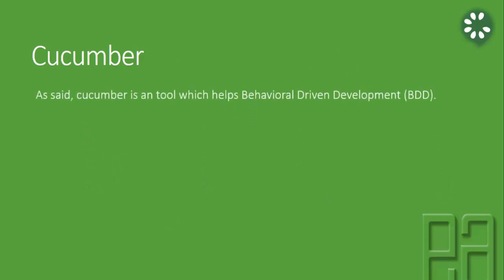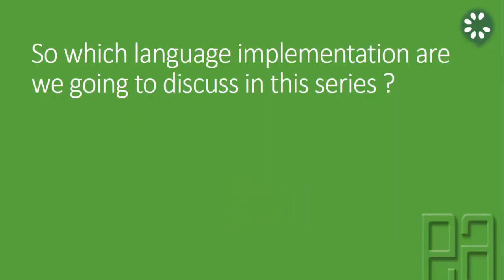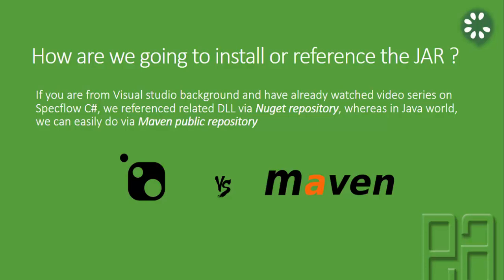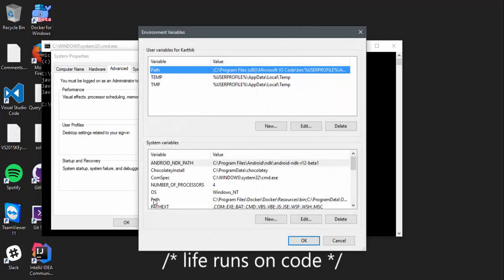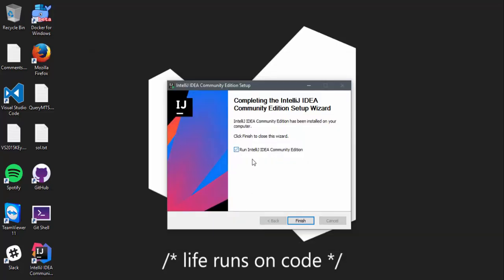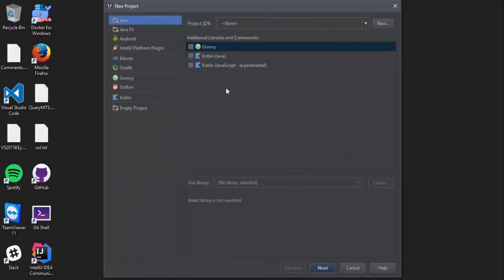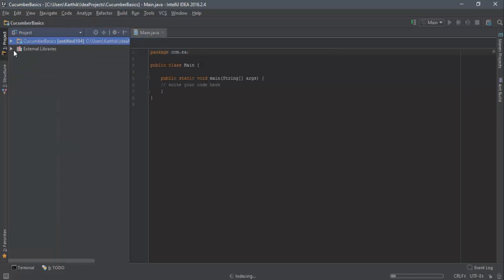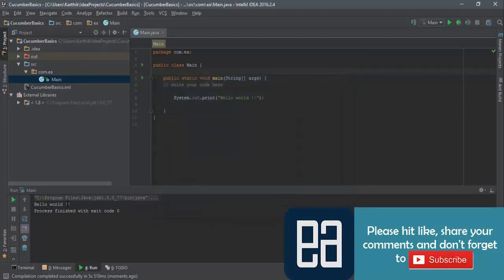Part 2 - Getting stated with Cucumber (Part A)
In this video we will be discussing about installing IntelliJ IDE and creating our first JAVA project.

We will use this part as getting our stage ready for installing cucumber in our next video